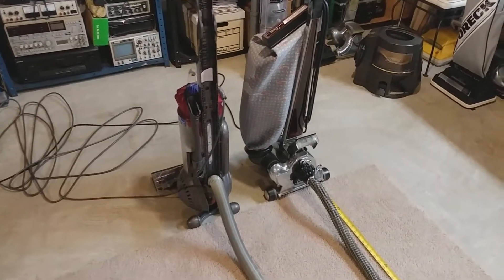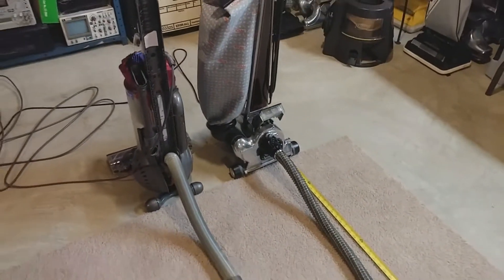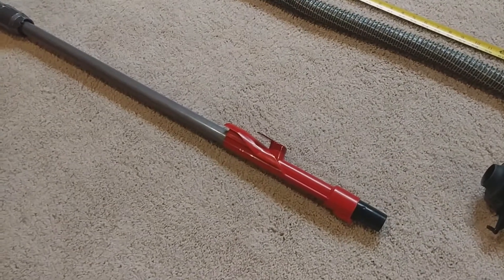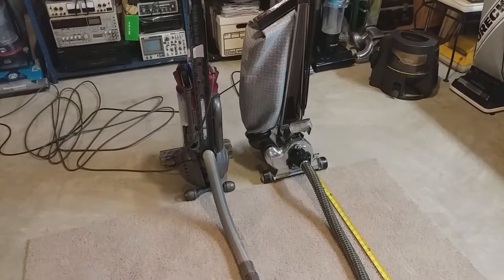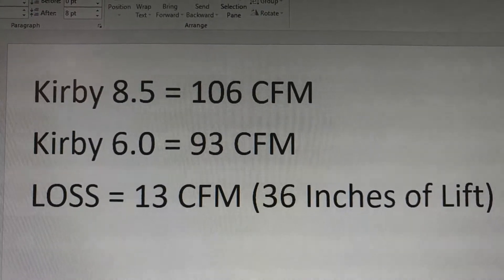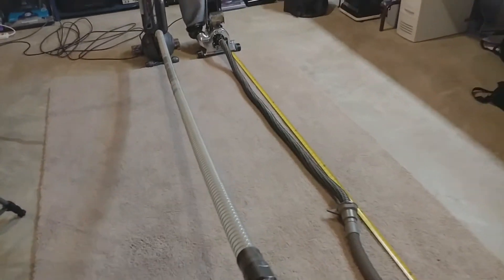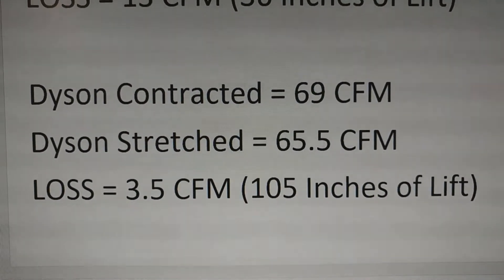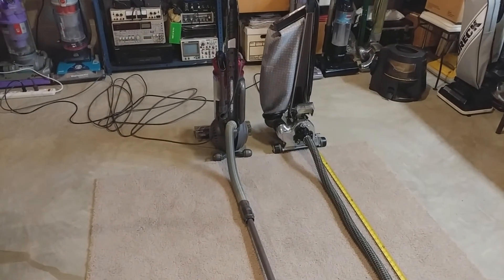Suction Maintains Airflow Over A Distance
Need to maintain airflow over a distance? Get as much suction as possible!